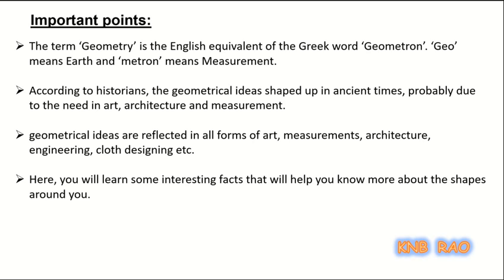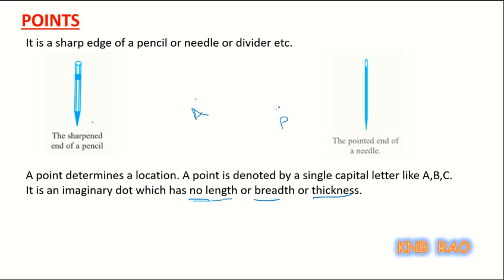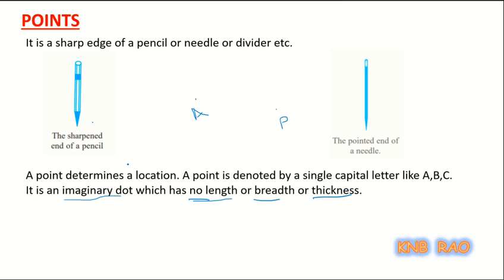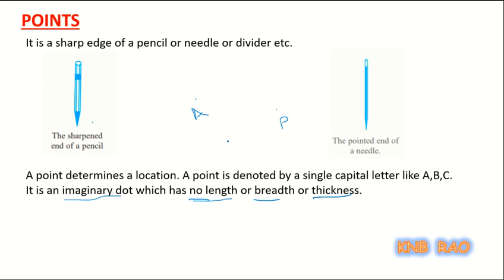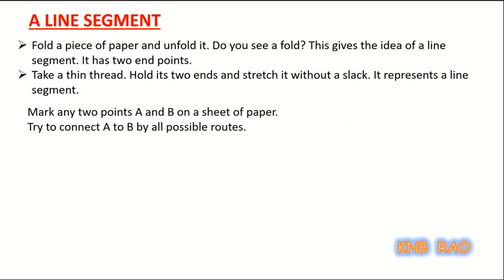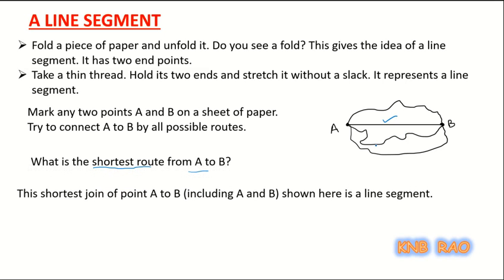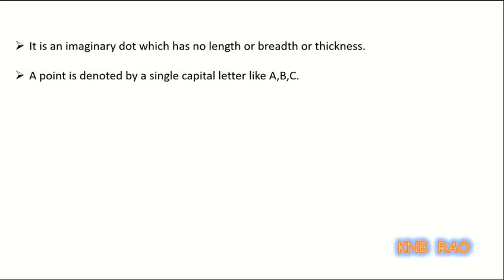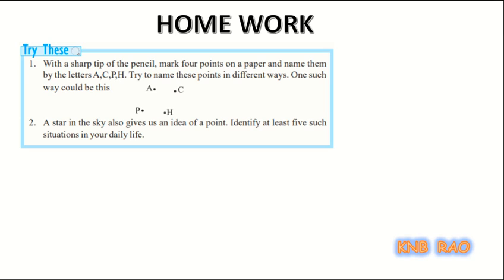BASIC GEOMETRICAL IDEAS, PART 1 : CBSE 6 STANDARD, MATHEMATICS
INTRODUCTION, POINT, LINE SEGMENT